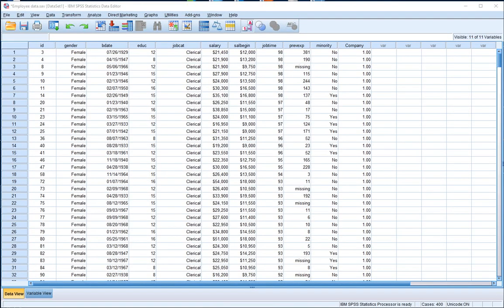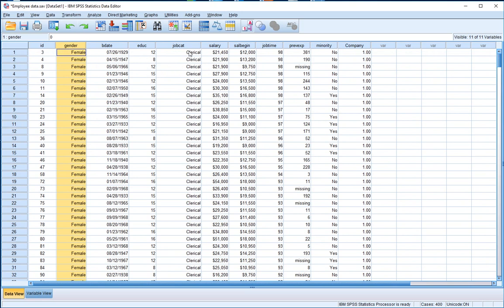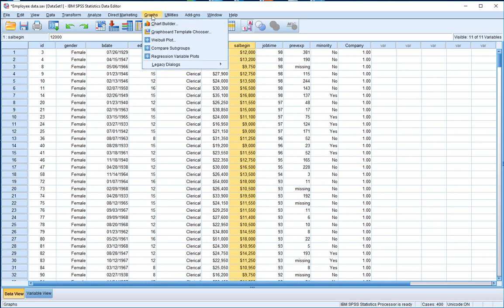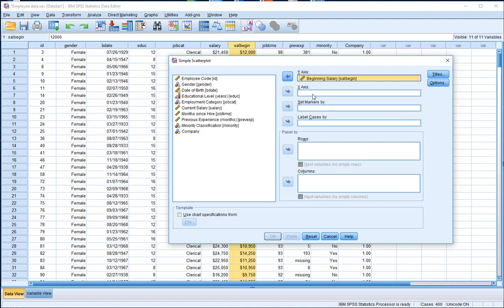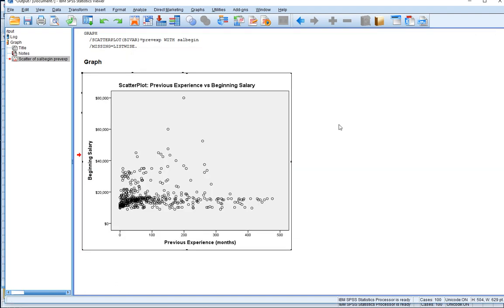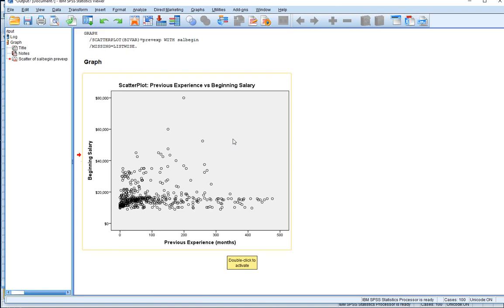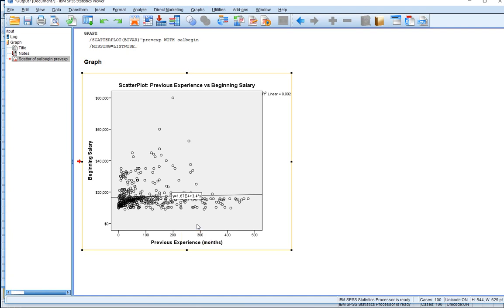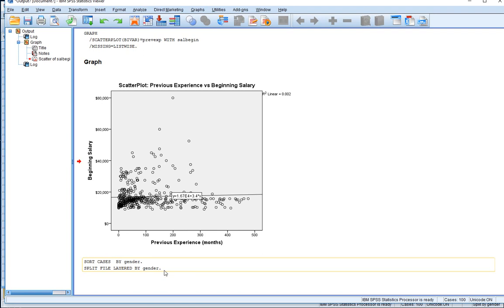SPSS: Creating a Scatter Plot in SPSS - Part 1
This short video describes how to create a Scatterplot in IBM SPSS Statistics. In particular, the video details how to explore deeper within a variable by looking at subgroups defined by additional variables.